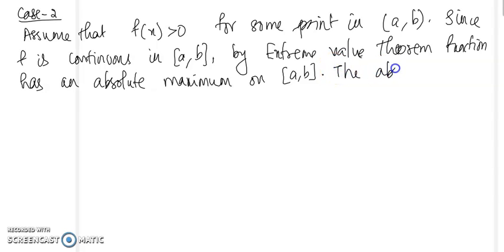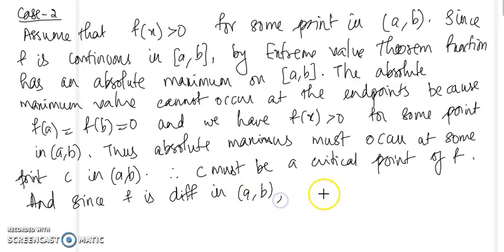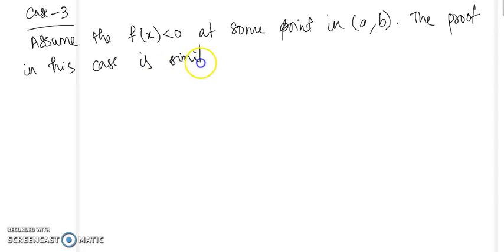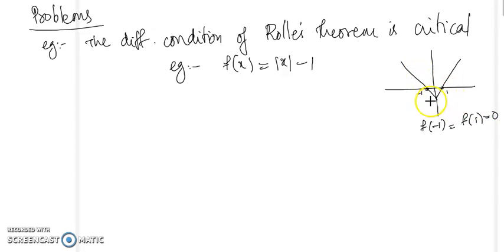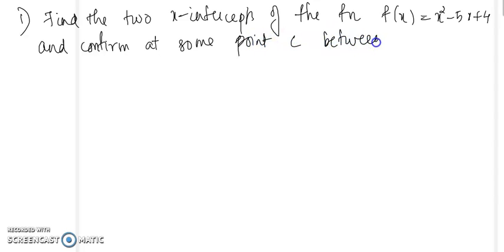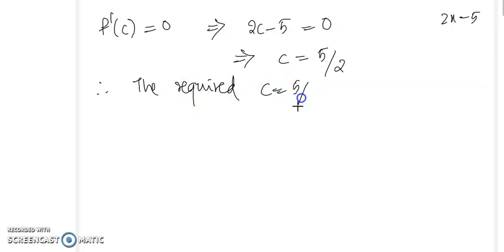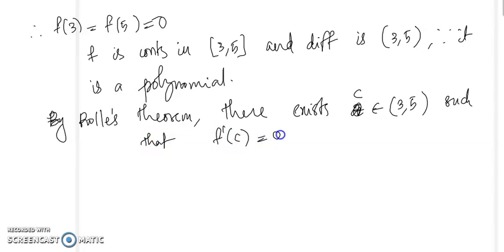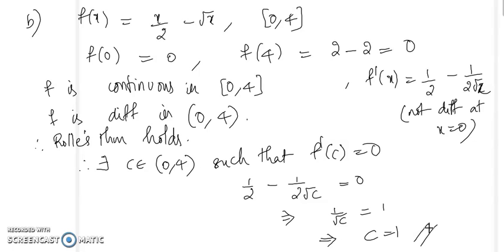CALCULUS || LECTURE- 32|| MS||part-2